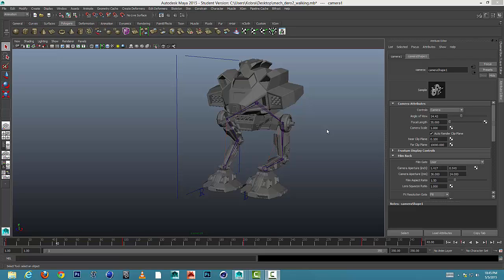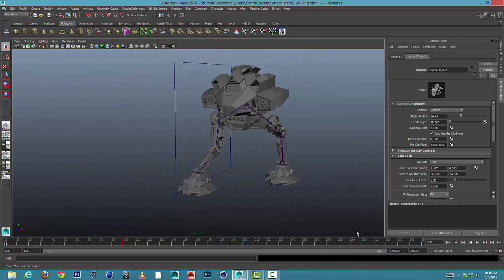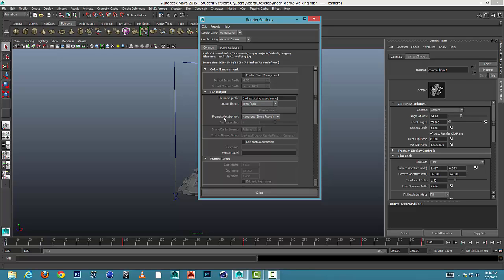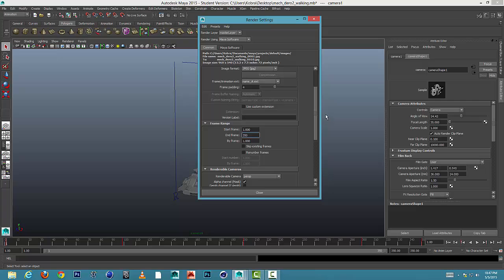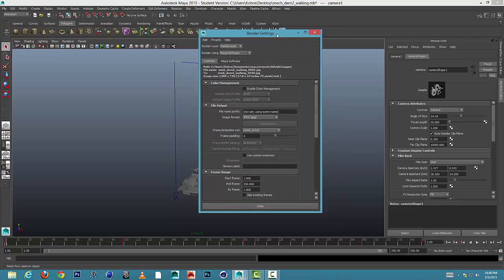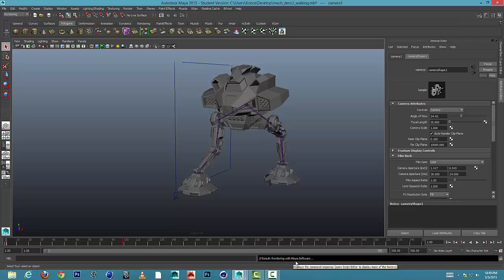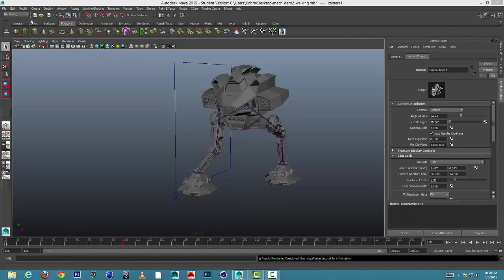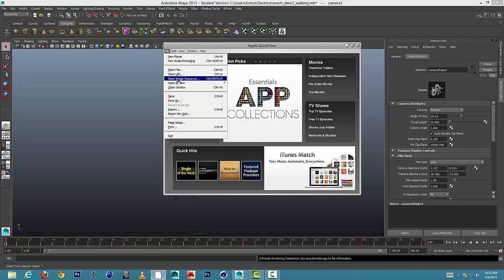Batch Rendering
This tutorial will guide you through the steps of batch rendering an animation in Maya 2015. You will need Quicktime Pro to complete this tutorial. Directions are for Macintosh users only.